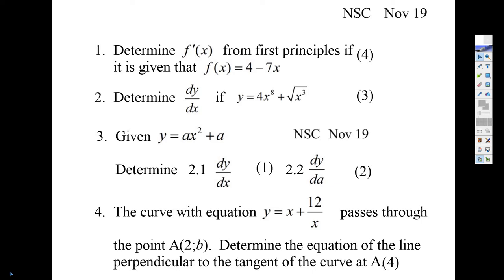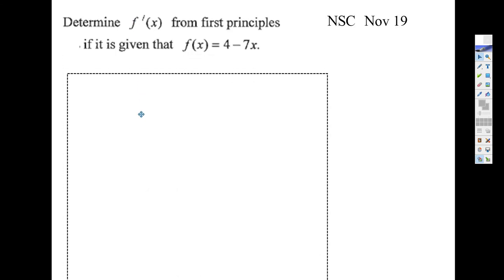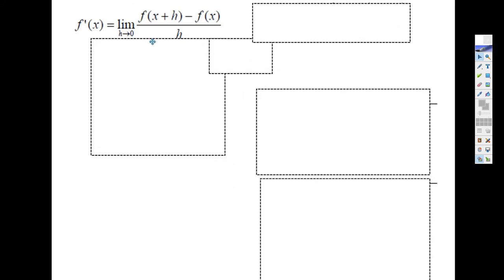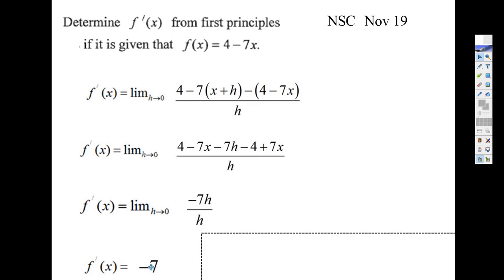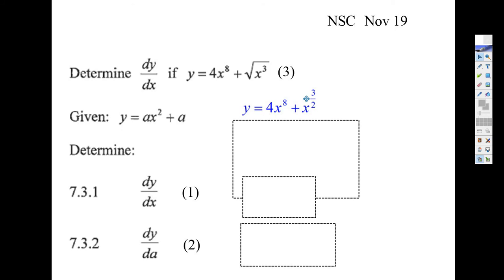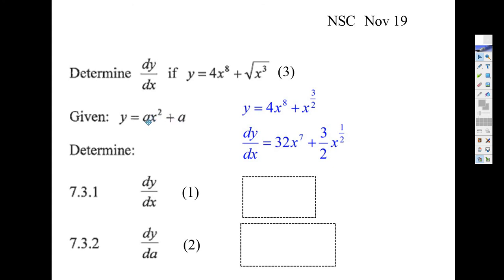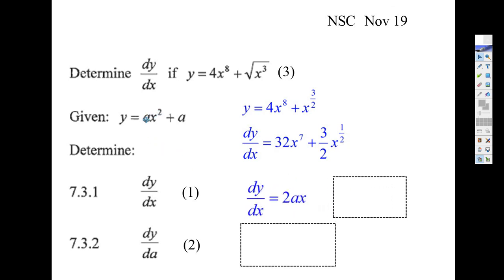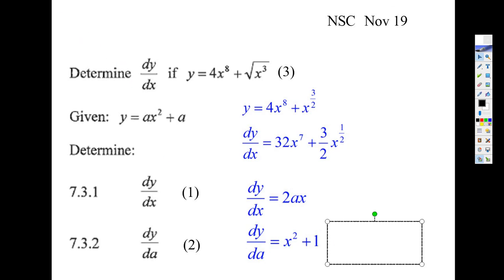Nov 19 Q1,2,3